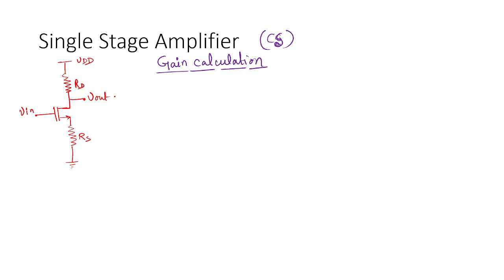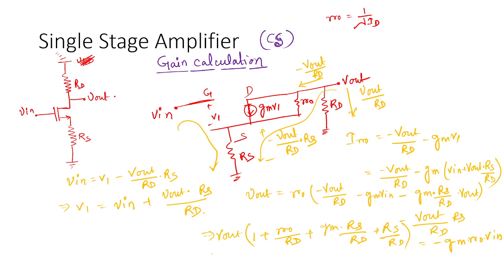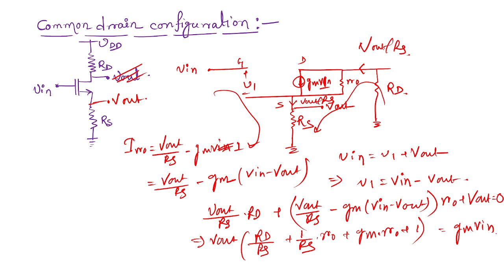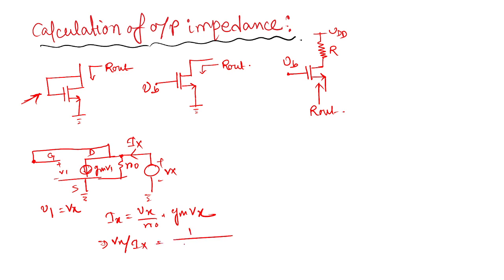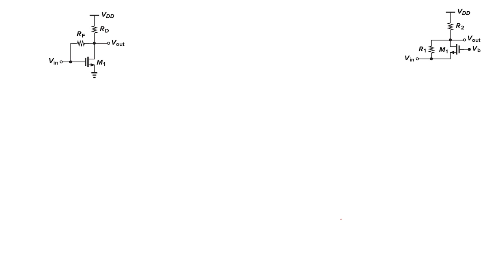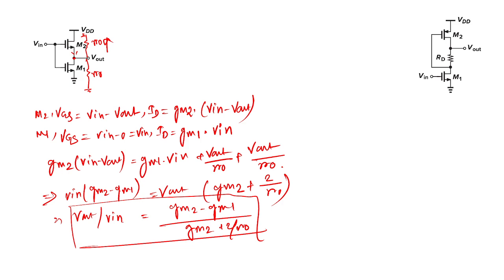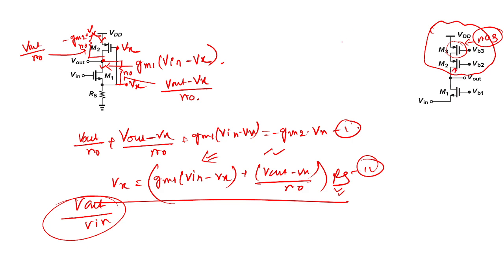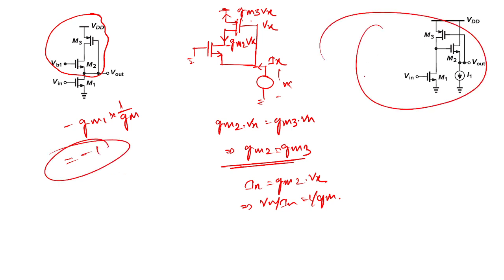Single Stage amplifier formula derivation + Solutions of the important Problems intuitively